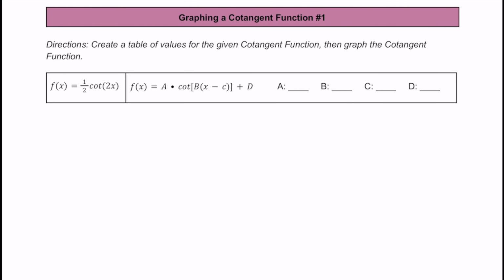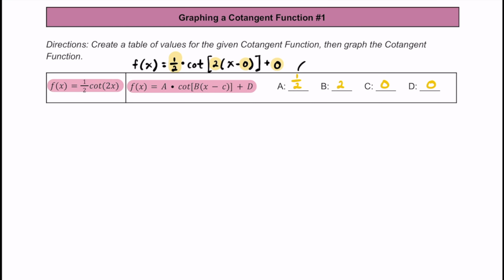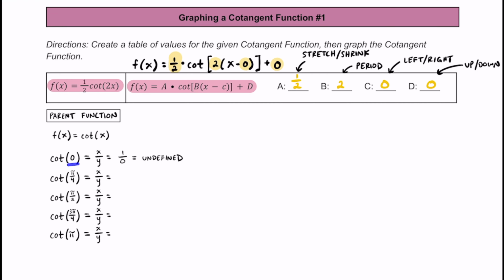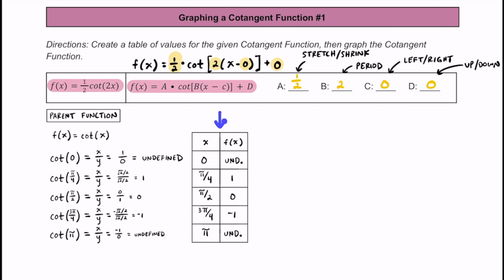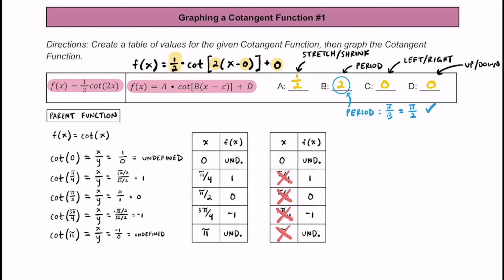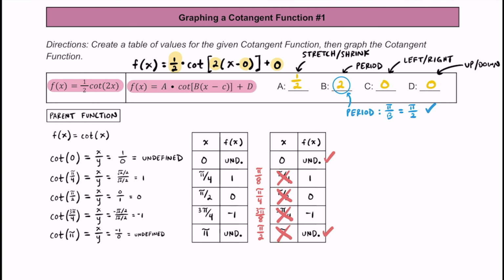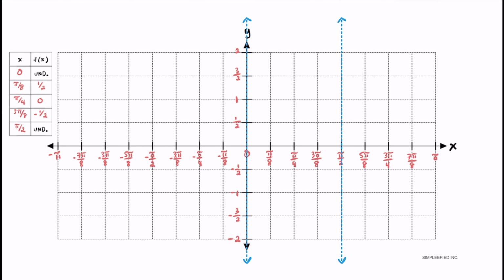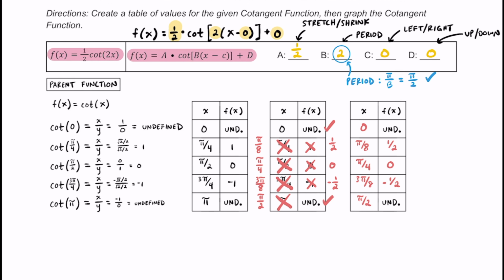How to Graph a Cotangent Function [Example 1]